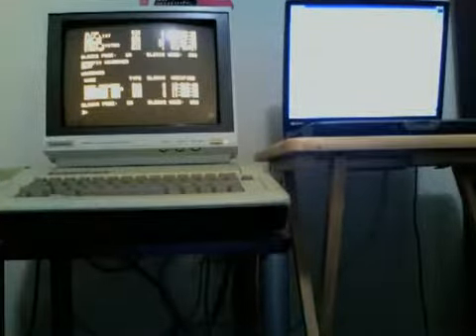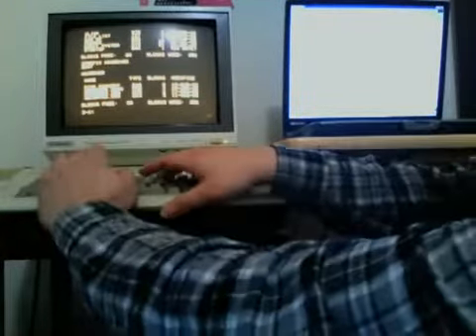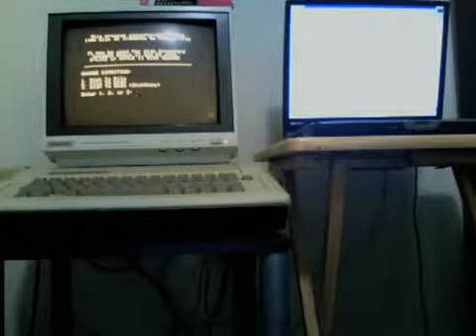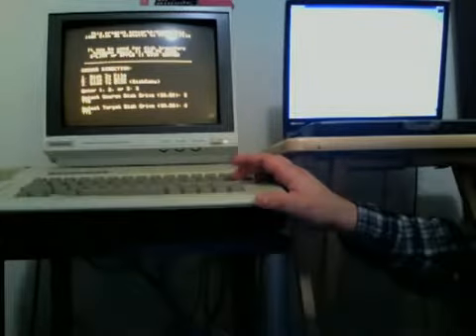Apple //e Annunciator Midi Part 1 - transfering the DSK image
I will describe this project in further detail at a later time.  Anyone with an Apple //e or earlier computer that has a game IO slot with Annunciator outputs can build this and run the Midi Player software.